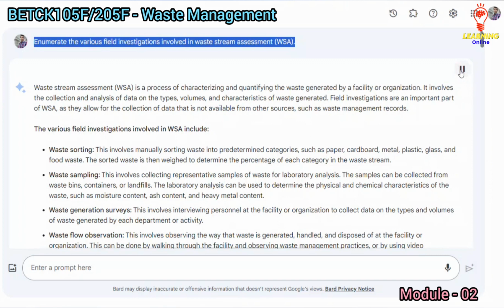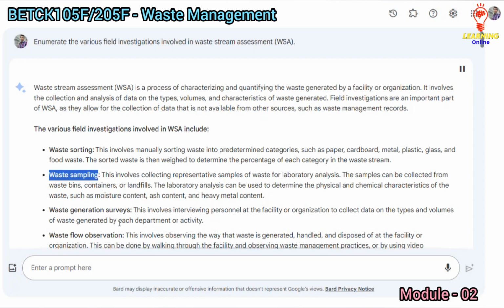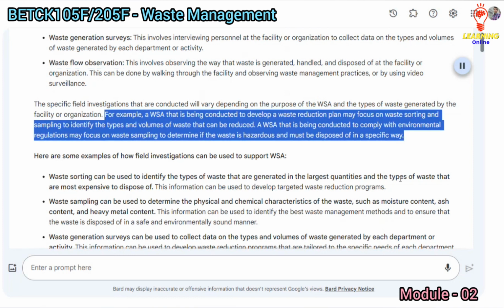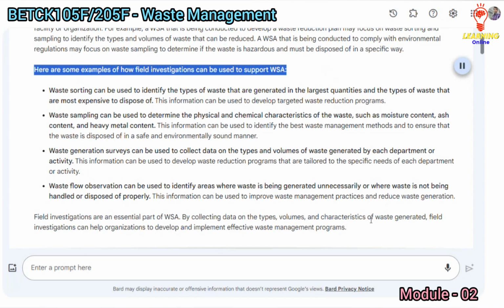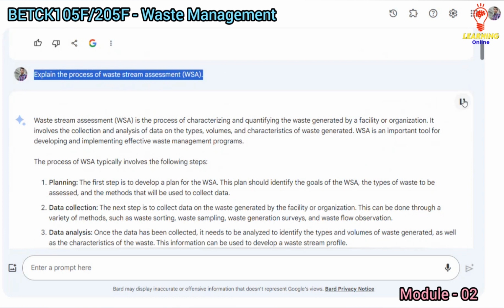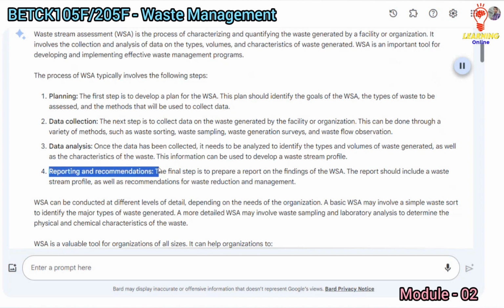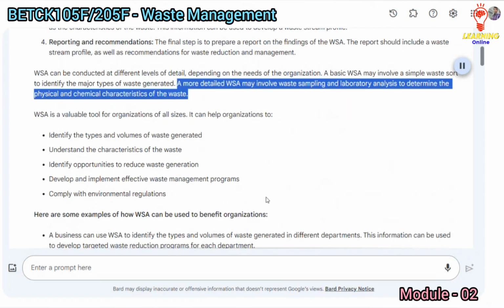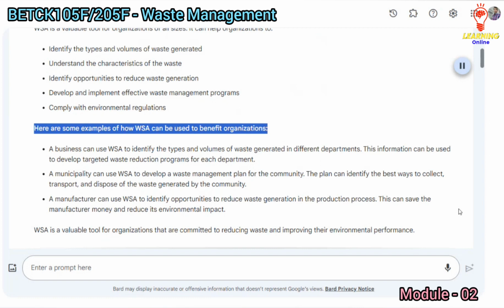08 Various field investigations involved in waste stream assessment WSA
Title: Field Investigations in Waste Stream Assessment | BETCK205F/BETCK105F Insights

Description:
Embark on an in-depth exploration of the field investigations integral to Waste Stream Assessment (WSA) in this informative session for BETCK205F/BETCK105F. 🌍📊 Discover the practical methodologies and techniques used to evaluate and analyze waste streams.

🔥 Explore Waste Stream Assessment: [Link to YouTube Video Goes Here] 🔥

A visually engaging graphic featuring researchers in the field conducting waste assessments, with tools like clipboards, sorting bins, and measuring instruments. Overlay text reads "Field Investigations in Waste Stream Assessment" to capture attention.

Embark on this enlightening journey to understand the critical role of field investigations in Waste Stream Assessment. Whether you're a student or an enthusiast, this video empowers your understanding.